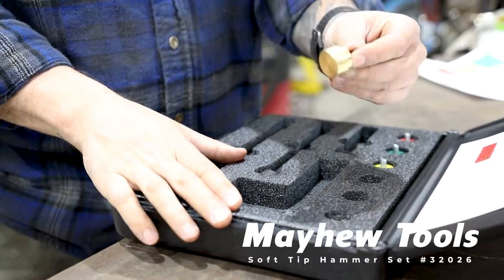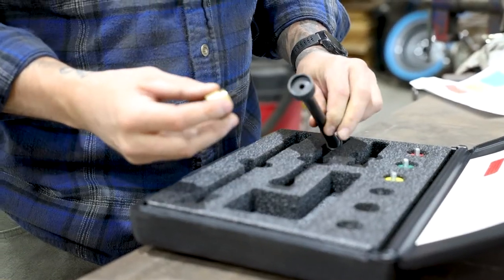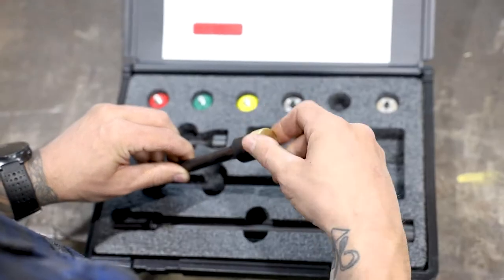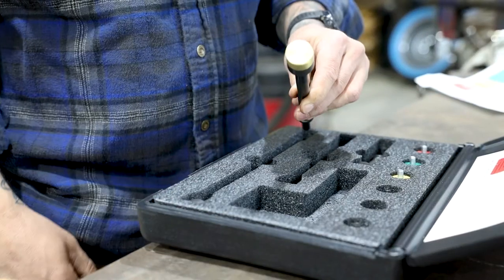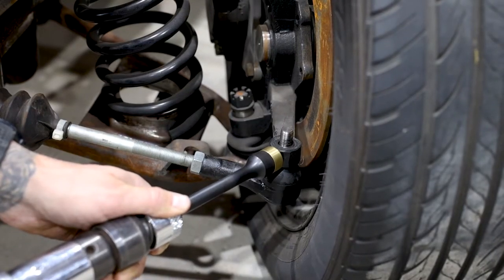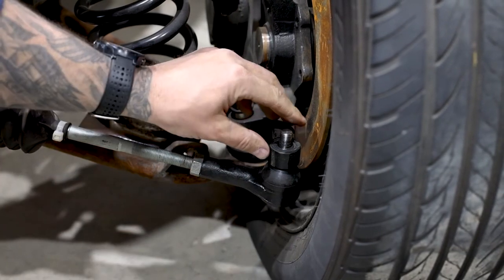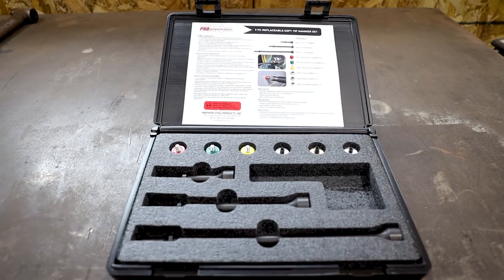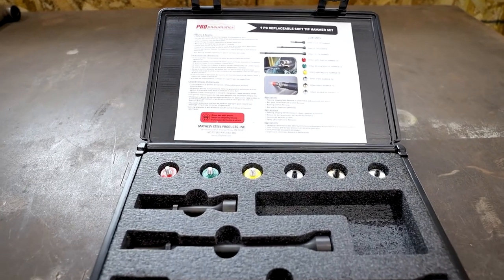Mayhew Tools 9 Pcs of Pneumatic Replaceable Tip Air Hammer Set #32026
Mayhew’s 9pc replaceable soft tip hammer set. Choose 1 of the 3 hammer lengths and selectable quick change soft tips. These are non-marring and non-sparking tips, ideal for jobs where safety or product integrity is key. Great for a variety of applications including ball joint & tie rods removal. Because of the soft tips, you won’t have to worry about damaging your parts.

-Standard .401 Turn Type Parker Shanks for air guns
-Fully hardened and tempered shock resistant tool steel
-Black oxide finish to help prevent corrosion
-Weight: 3.03
-Width: 9.50